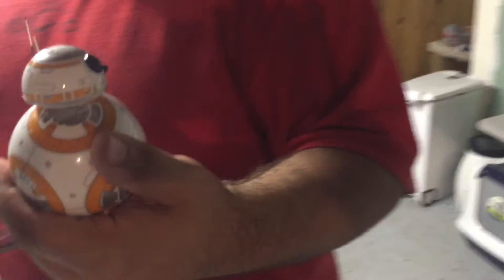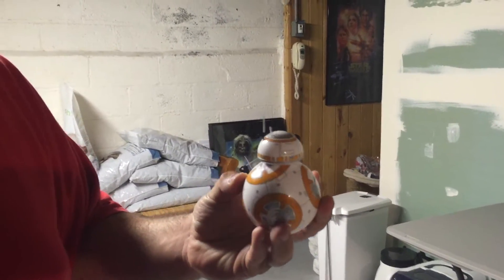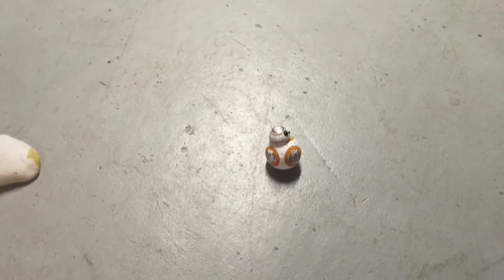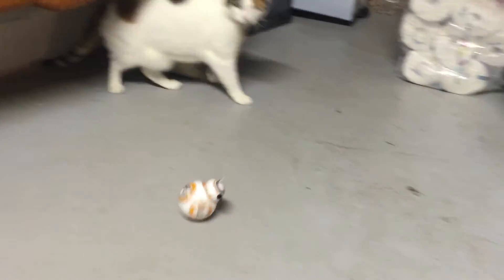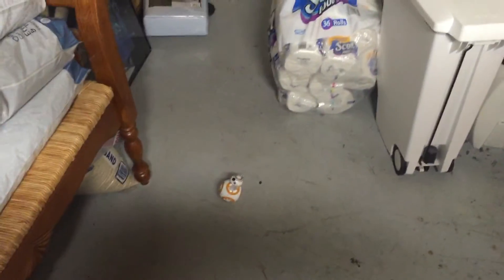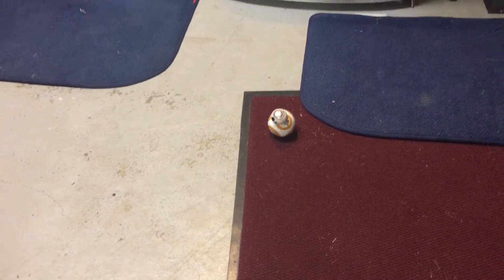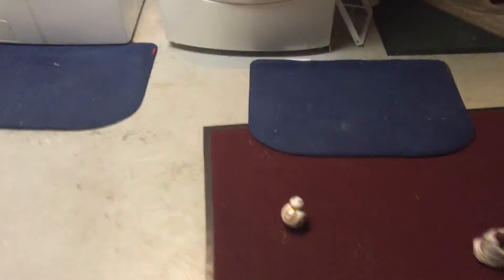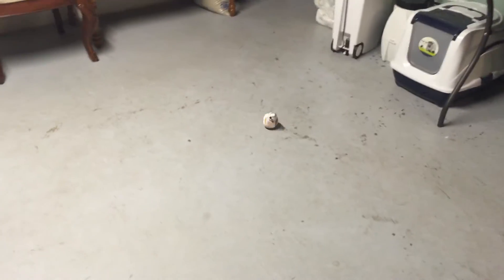Star Wars BB-8 by Sphero Review. Is It Worth $150?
Also if you want to check out our PODCAST Poli Game & Tech Cast click this LINK!